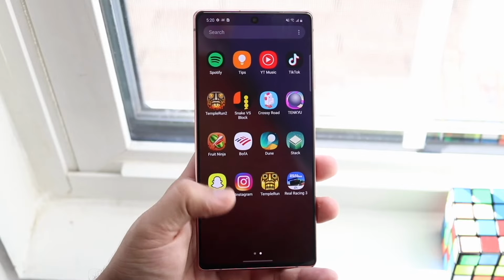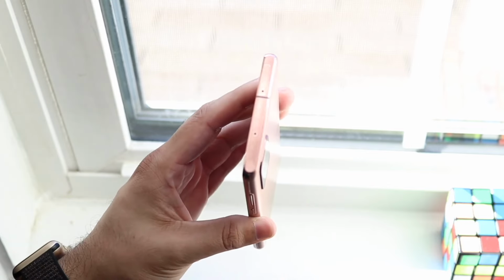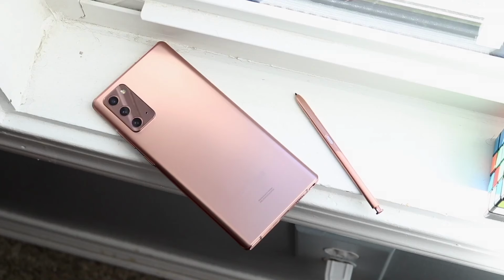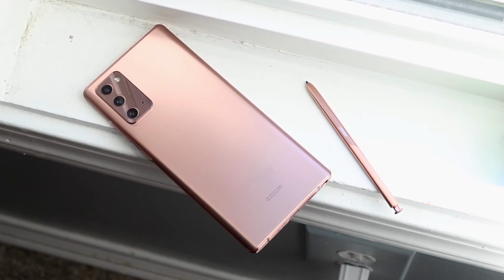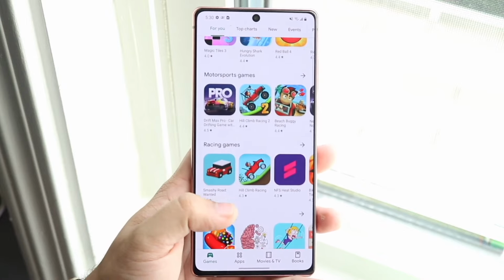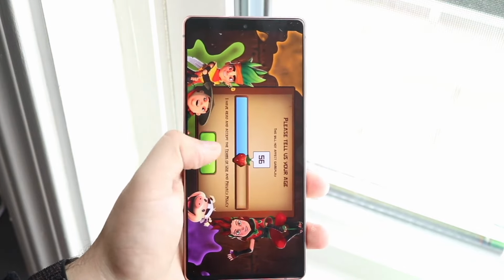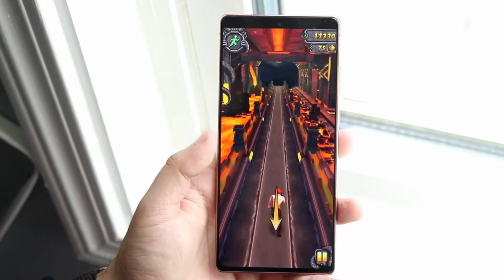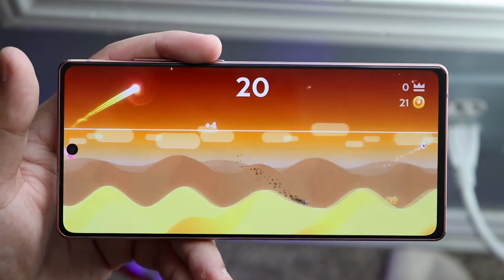Samsung Galaxy Note 20 In LATE 2024! (Still Worth Buying?)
Let's take a look at the Samsung Galaxy Note 20 In LATE 2024! (Still Worth Buying?)